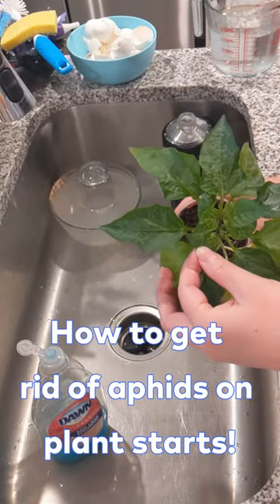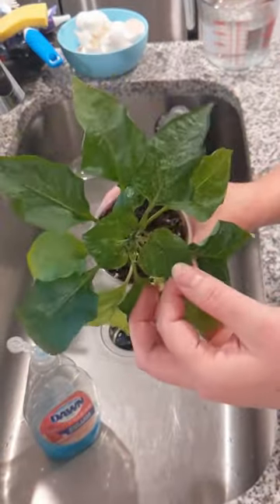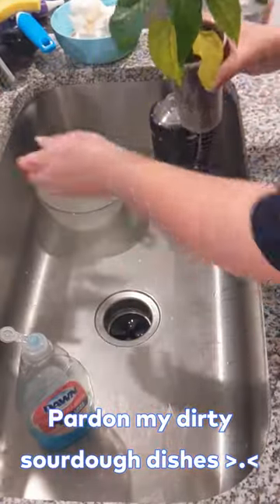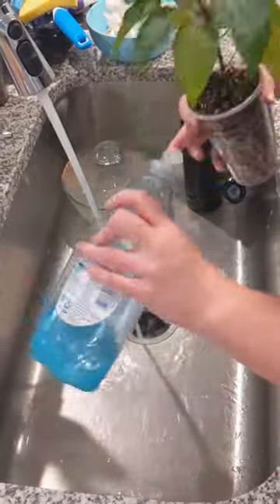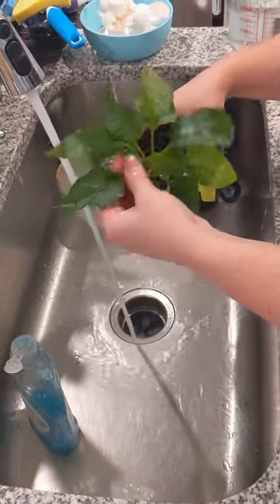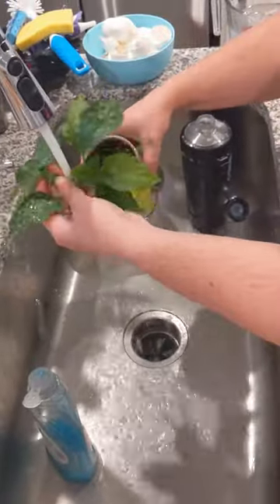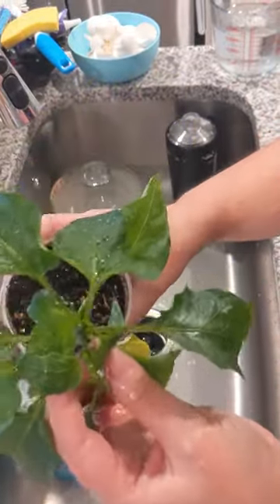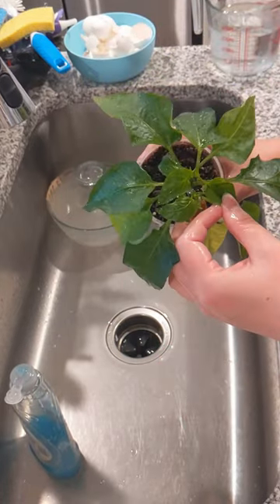Aphids!!! Don't Panic. We got this.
Ahhh! Aphids! Don't panic. We got this.

Aphids are a pain in the petunia but every gardener has to deal with them in some capacity. Today, I was shuffling my plant starts and seedlings around to put them outside on the patio. It's time to begin the hardening off process and let them see the sun.

For some reason, the aphids only went after three of my jalapeno plants and they regularly go after my parsley. They seem to leave everything else on the shelf alone. It's worth having parsley on the shelf just to attract them and keep them off everything else. And most of the time the parsley still survives the experience.